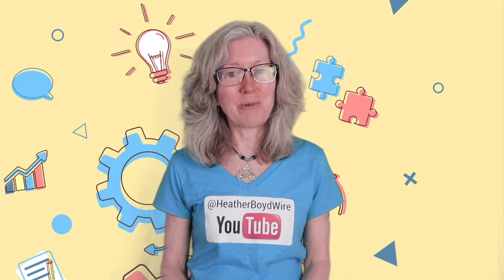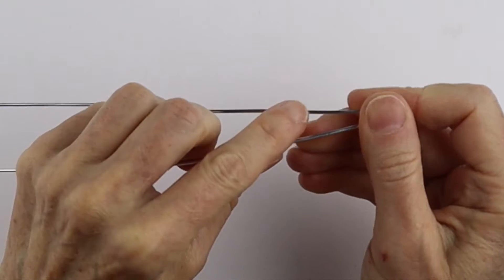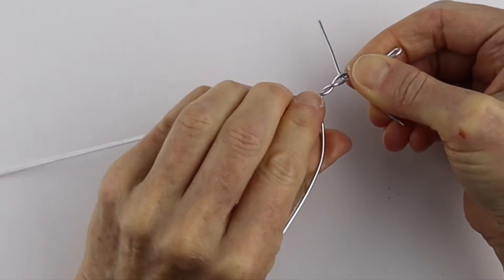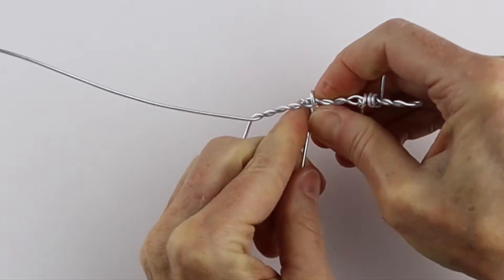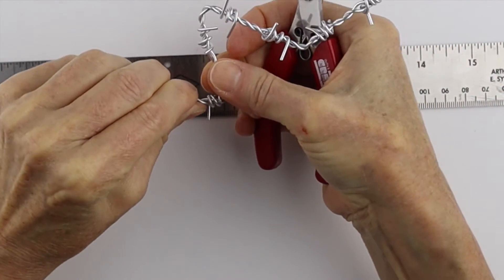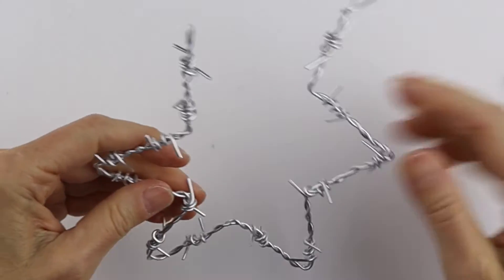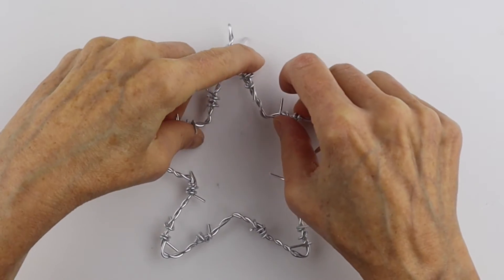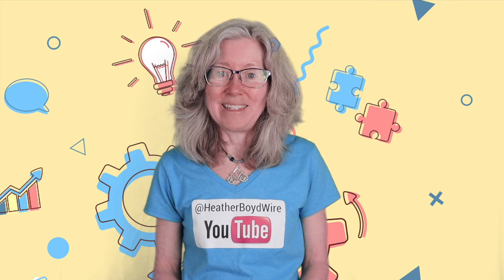DIY Barbed Wire for Star Home Decor or Suncatcher DIY Tutorial